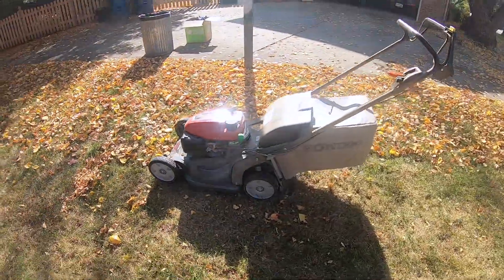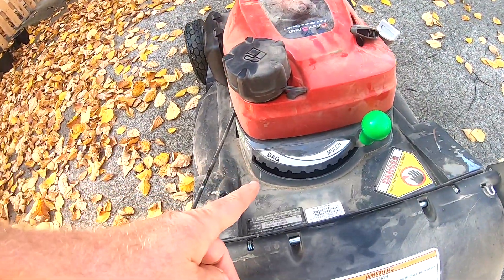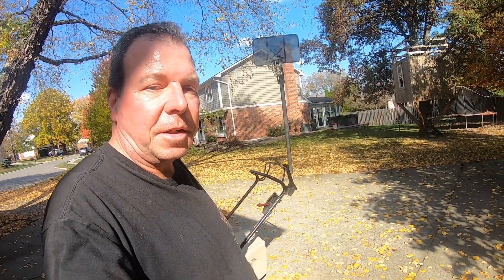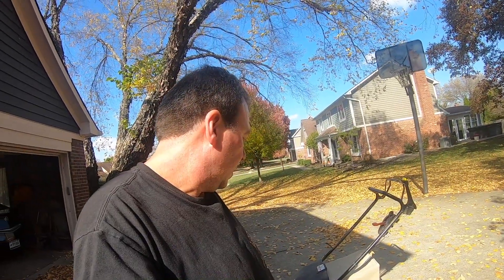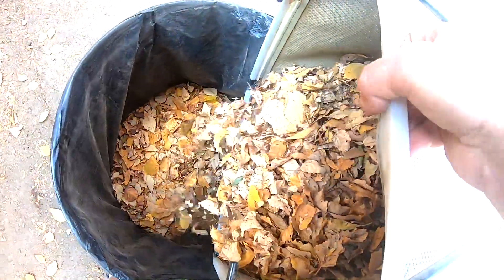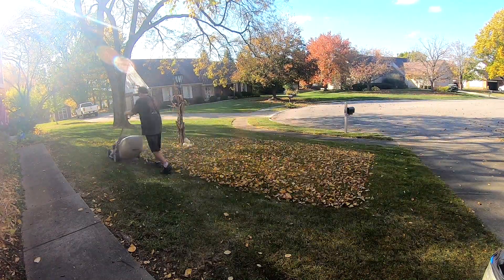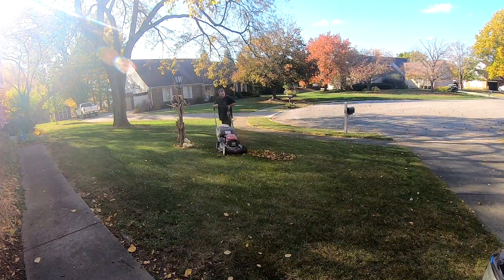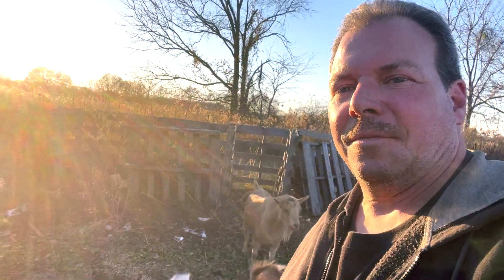How to Remove Leaves Fast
In this video, "How to Remove Leaves Fast", home renovation brothers Dave and Rich show you a speedy and  easy way to tackle your leaves this Fall.

Our solution is to use the Honda HRX217 self propelled gas mower.

If your leaves are light you can use the mulch feature and the mower will mulch them into your grass which your lawn will really appreciate.

If you have too many leaves to mulch, use the bag feature.  It is easy to attach the collection bag and the blades will shred the leaves finely, allowing for a ton of leaves to be collected in each bag.

This powerful mower does an amazing job of collecting the leaves, it's like a vacuum for your lawn!

See our recommendations for tools and supplies for DIY success!
For more content be sure and check us out